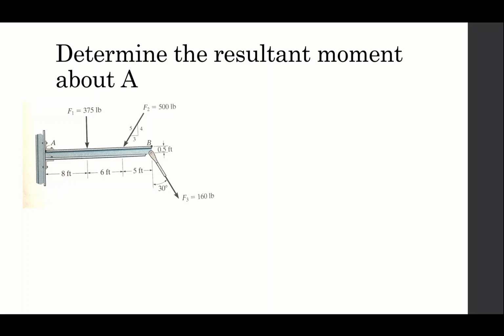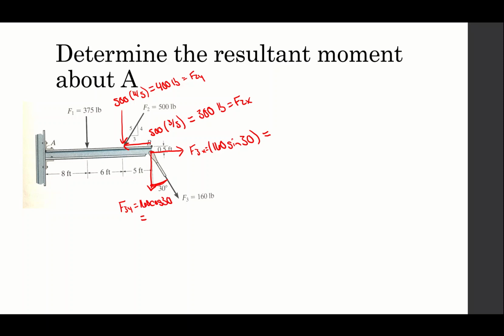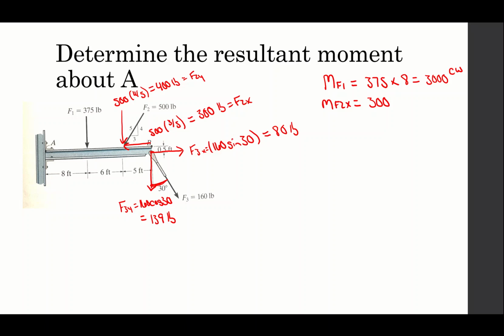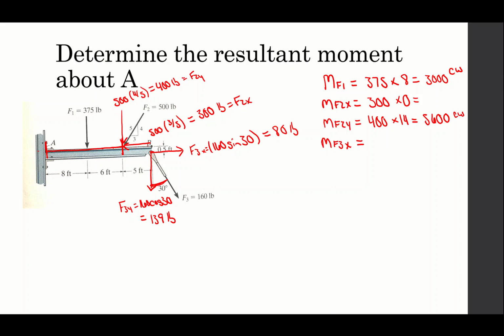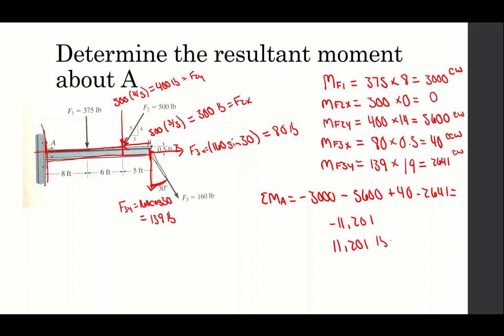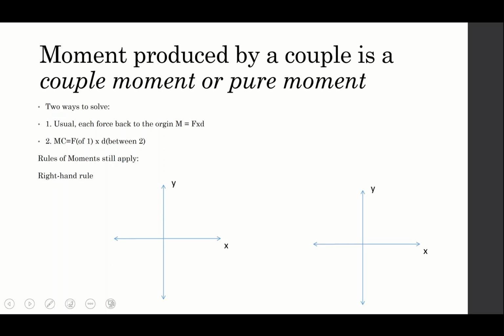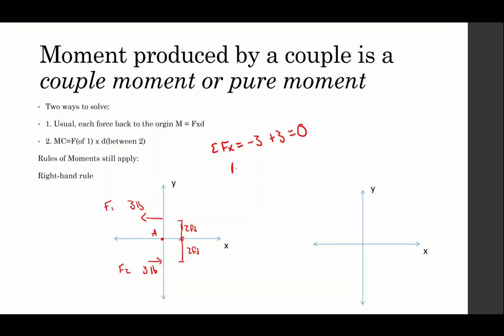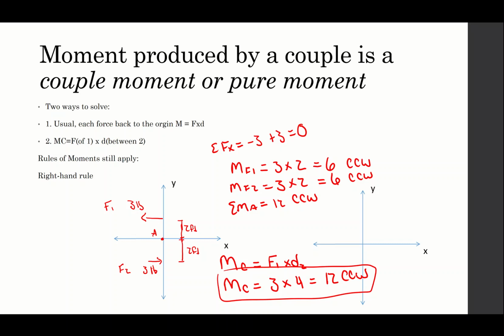Moments & Couples Part 2